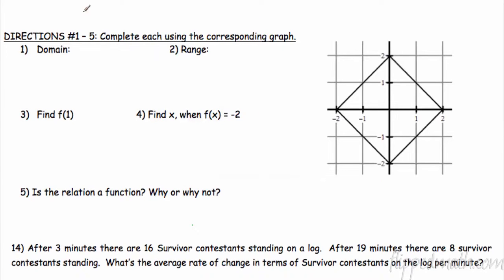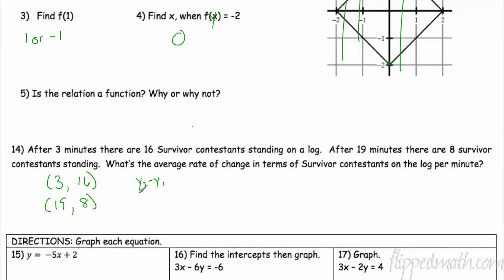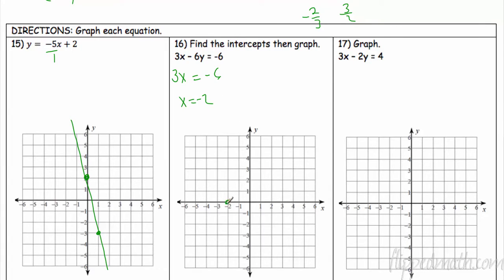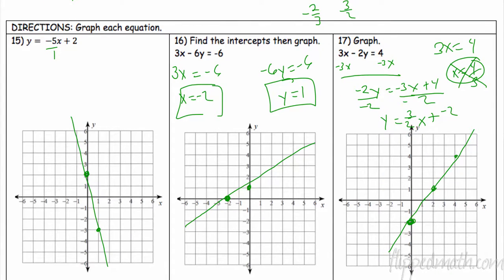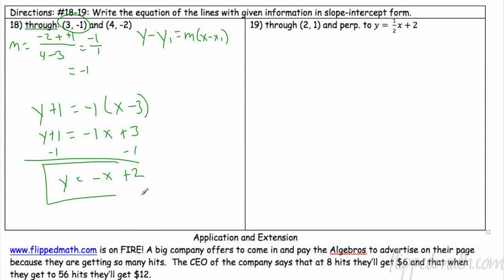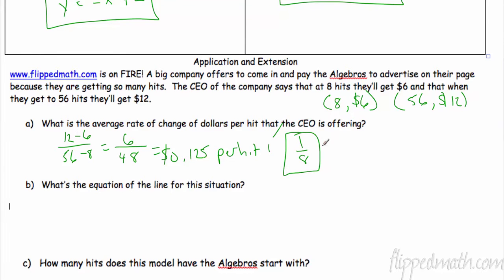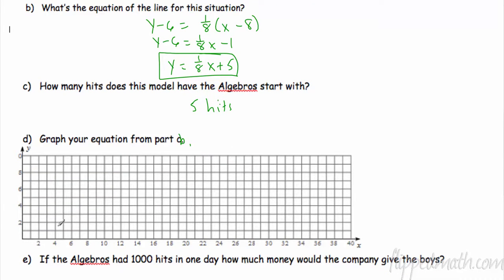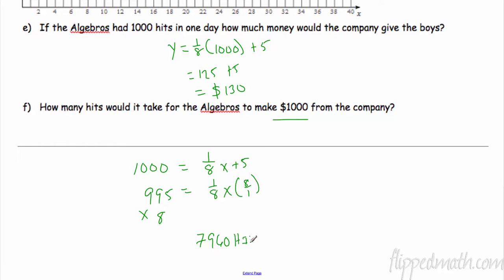Unit 2 Review